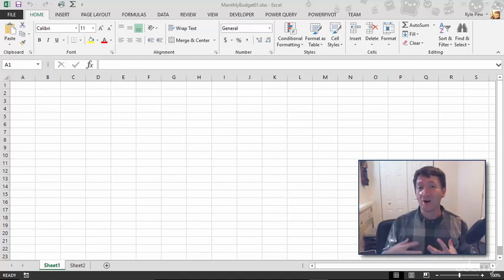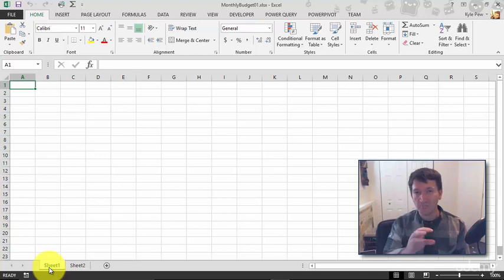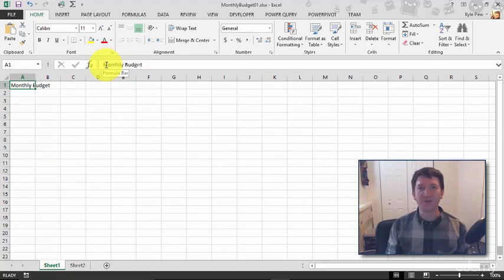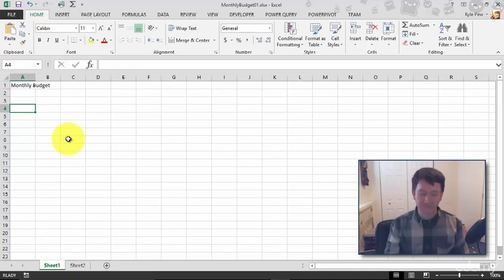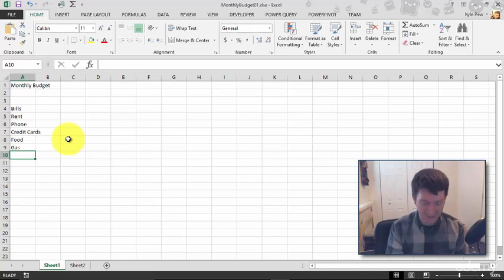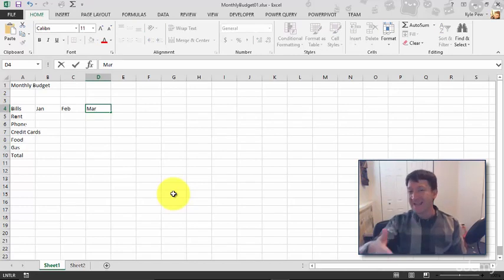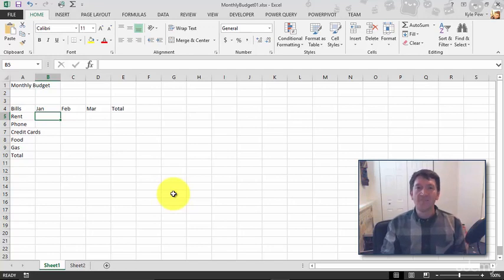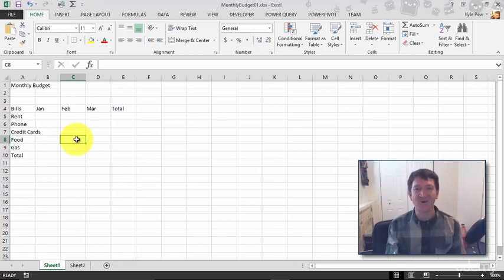Entering text to create spreadsheet titles